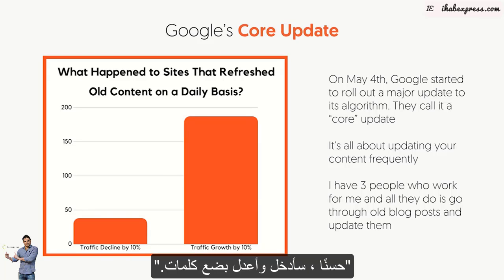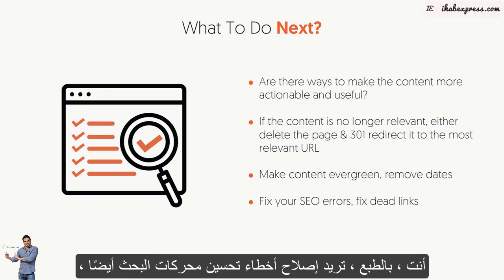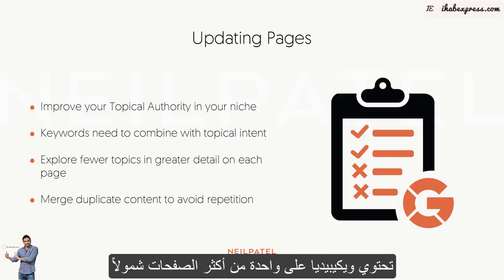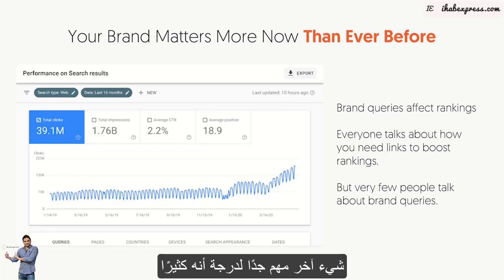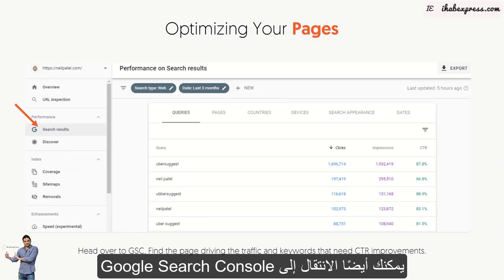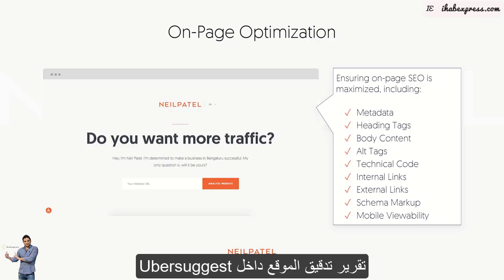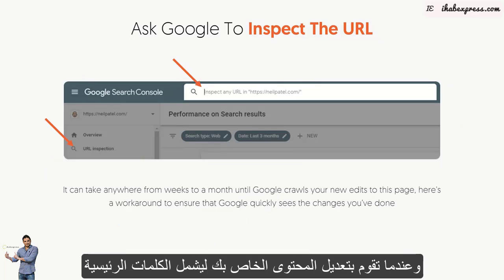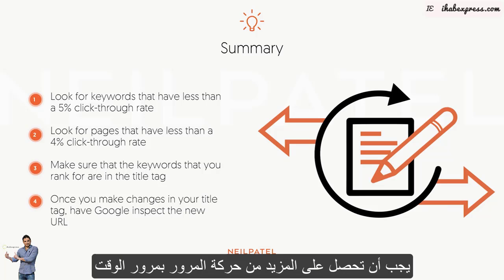كيفية تصنيف المحتوى الحالي الوحدة 1 الدرس 3 كورس تسويق المحتوى المجاني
اليوم ، سنقوم بتفصيل كيف يمكنك تحسين المحتوى الحالي الخاص بك. يوجد لدى الكثير منكم مواقع ويب تمتلك فيها بالفعل نوعًا من المحتوى ، ونعم ، تريد إنتاج محتوى جديد ، ولكن الطريقة السهلة لتوليد المزيد من الزيارات هي تحديث المحتوى الموجود لديك. على الرغم من أنني أكتب في مدونتي ما يقرب من أربع إلى خمس منشورات مدونة على أساس شهري ، فإن فريقي يقوم بتحديث 90. هذا هو مقدار الوقت الذي نقضيه في تحسين المحتوى الحالي وهذا ما يقودنا إلى الكثير من حركة المرور على مر السنين. هذه الدورة هي ما كنت سأفعله بحملتي التسويقية الداخلية للمحتوى كل يوم ، وهذا ما سأعلمك إياه أيضًا.

هنا هو تحديث جوجل الأساسي. لقد كان لديهم الكثير من هذه الأشياء وشيء واحد لاحظناه هو أن الأشخاص الذين يحدّثون المحتوى الخاص بهم على أساس منتظم يولدون حركة مرور أكثر من الأشخاص الذين ليسوا كذلك. مهما كان ، اجعله أفضل جزء من المحتوى حول هذا الموضوع. وإذا قمت بذلك ، فستحصل على عدد كبير من الزيارات على المدى الطويل.

بعد ذلك هو التأكد من أن المحتوى الخاص بك قابل للتنفيذ ومفيد دائمًا ، لأنه إذا قمت بذلك ، فستستمر عادةً في الترتيب على المدى الطويل. إذا لم يعد المحتوى ذا صلة ، فإما أنك تريد حذفه أو إعادة توجيه 301 إلى عنوان URL الأكثر صلة.

تريد أيضًا أن تجعل المحتوى الخاص بك دائمًا ، لذلك تريد إزالة التواريخ. إذا كنت تعلم الأشخاص كيفية الحصول على المزيد من الزيارات ، فلماذا تقوم بتضمين تاريخ لأن المقالة ليست ذات صلة باليوم فقط. يمكن استخدامه أيضًا بعد عام من الآن.

أنت ، بالطبع ، تريد إصلاح أخطاء تحسين محركات البحث الخاصة بك أيضًا ، والروابط الميتة الخاصة بك لأن ذلك يخلق تجربة مستخدم سيئة. لإصلاح مُحسّنات محرّكات البحث لديك ، فأنت تريد الانتقال إلى Ubersuggest والنقر على تقرير تدقيق الموقع في الشريط الجانبي الأيسر.

إذا قمت بإنشاء مشروع في Dashboard ، والذي يمكنك العثور عليه أيضًا على شريط التنقل الأيمن من Ubersuggest ، فأنت تضيف موقع الويب الخاص بك ، وسوف يتحقق بالفعل من مشكلات تحسين محركات البحث كل أسبوع حتى لا تضطر إلى القيام بذلك يدويًا وسترسل بريدًا إلكترونيًا في أي وقت تجد فيه مشكلات جديدة تحتاج إلى إصلاحها.

شيء آخر أريدك أن تفعله هو تحديث صفحاتك. لا يتعلق الأمر فقط بمشاركات المدونة. يتعلق الأمر بجميع الصفحات على موقع الويب الخاص بك. سيساعدك هذا على تحسين السلطة في مكانتك.

تريد استكشاف مواضيع أقل ولكن بمزيد من التفصيل. مثل ، إذا نظرت إلى ويكيبيديا ، فإنها تعمل بشكل جيد حقًا لأنه لا يتم تحديث المقالات فحسب ، بل إنها تتعمق بشكل كبير في كل موضوع على حدة.

في جوهرها ، تريد أن تأخذ إطارًا لتحسين المحتوى الخاص بك بالنظر إلى عناوين URL الخاصة بك ، هل هي صديقة لكبار المسئولين الاقتصاديين ، هل تحتوي على كلمات رئيسية هناك ، هل عناوينك محسّنة ، والعودة إلى عناوين URL فعلاً ، إذا قمت بتغيير عناوين URL الخاصة بك ، يجب عليك إعادة توجيه 301 من عناوين URL القديمة إلى عناوين URL الجديدة.

هل تحتوي علامات العنوان الخاصة بك على الكلمات الرئيسية الصحيحة؟ هل تستخدم الوسائط المرئية لتحسين التجربة؟ هل تقوم بالربط بمواقع أخرى لعمل نسخة احتياطية من مصادرك؟ هل تقوم بتحسين الصور باستخدام علامات ALT ، هل تستخدم كلمات رئيسية ذات صلة؟ تريد أيضًا محاولة تضمين هذه الكلمات الرئيسية في أفضل 100 كلمة في منشورك. هل يتم تحميل صفحة الويب الخاصة بك بسرعة؟ لا أحد يحب مواقع التحميل البطيئة؟ هل تقوم بتحسين صفحتك للمشاركة الاجتماعية؟

بعض عناصر العمل لك ، انتقل إلى هذا هو الأخير ، ثم انقر فوق محتوى التسويق غير مقفلة.

بهذه الطريقة ، يمكنك زيادة إنتاج المحتوى الخاص بك. آمل أن يساعدك هذا في توفير الكثير من الوقت وتوليد المزيد من الحركة مع المحتوى الحالي الخاص بك. يجب أن تتبع كل شيء.

👇🏻 لنكن أصدقاء!